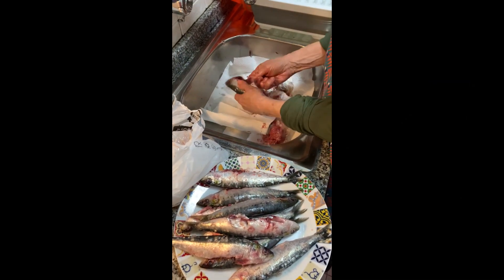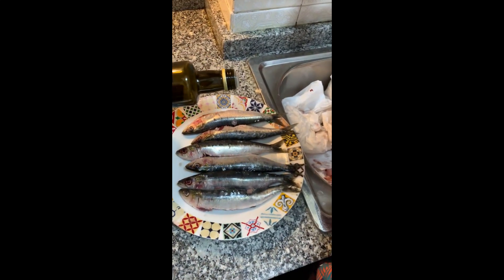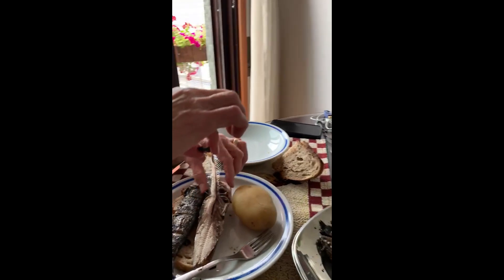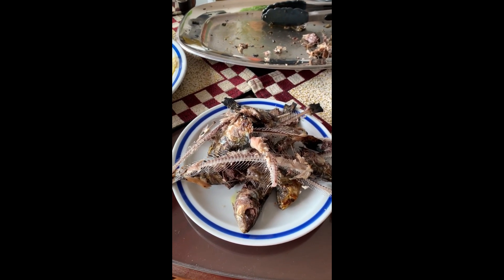Sardine Season in Portugal! Purchase, Prepare, Partake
Grilled Portuguese sardines are the best! And even better when prepared at home. Sardine season in Portugal starts in June and runs through the Summer. For the São João celebration in Porto, 23 to 24 June, you'll see Sardinha grills everywhere, but just know you can grill them at home, easily, as well. Hopefully our experience will prepare you to do just that. Enjoy!
As always, here are our resources for you to figure out if living in Portugal is for you or even if you are coming for a visit. Here's to Adventure and having as much Fun as possible!
*WHY PORTUGAL* - information as to why we decided to make Portugal our new home.
*MOVING TO PORTUGAL - FIRST STEPS*  -  things you need to get started in applying for your D7 Visa.
*EXPERIENCING PORTO* - places to go, things to do and where to go for great Portuguese food and wine.
*OUR AVERAGE MONTHLY EXPENSES FOR THE FIRST YEAR* - not sure if you can afford to live in this amazing country? Here are our average monthly expenses for our first 12 months. You will most likely be very surprised.
QUESTIONS? We could even set up a video chat.